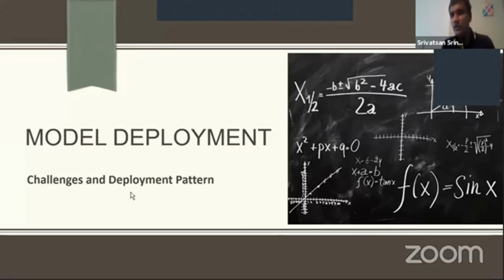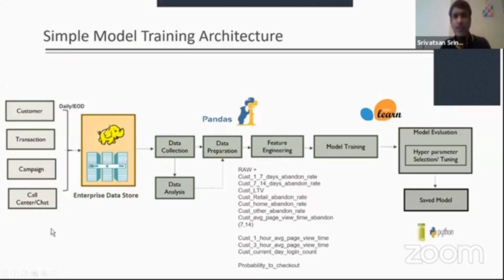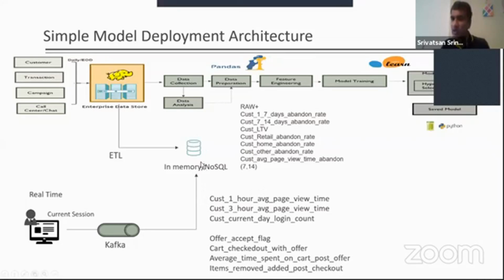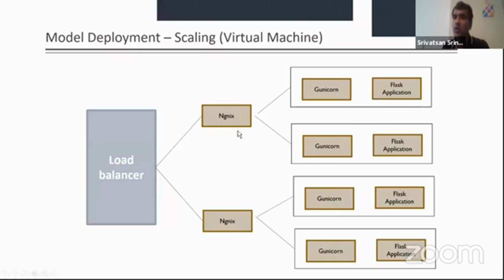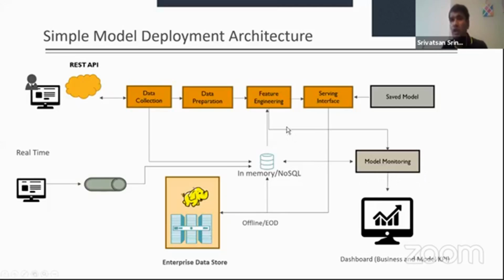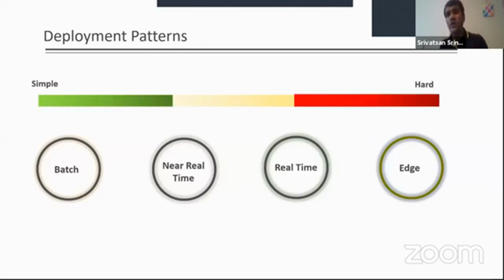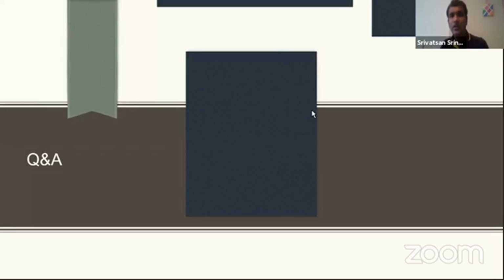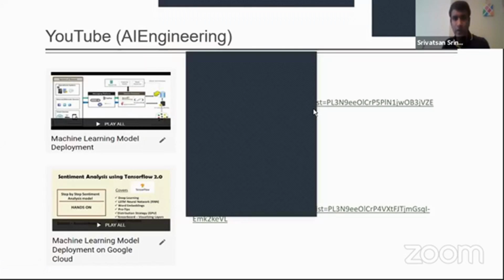Model Deployment Challenges and Best Practices - Webinar for Analytics Vidhya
One of the biggest challenges in enterprise today is to integrate the developed machine learning model into a decision process. There is no real value generated to the business until your machine learning model is deployed and servicing real world traffic no matter how good your model is!

In this webinar, I will discuss about moving data science from research to production through some real world use cases. You will learn about various techniques and patterns to deploy and integrate model with your business process.

Key Takeaways from the Webinar:

Complexity and Challenges with model deployment
Various model deployment options
Common mistakes that can delay deployment and insight

This webinar is for anyone who is interested in building machine learning models. A lot of newcomers and enthusiasts are unaware of the stage after model building and this webinar will guide you thought that.